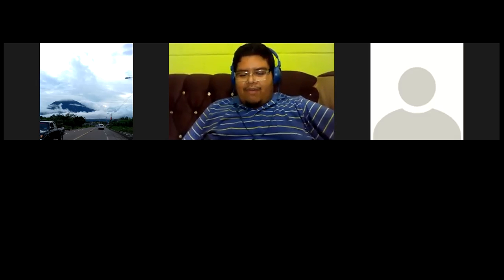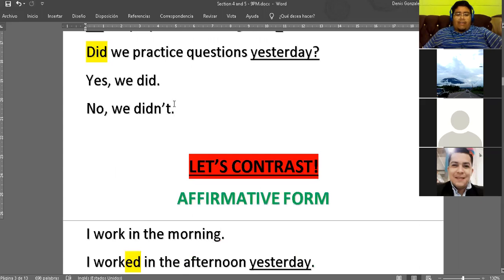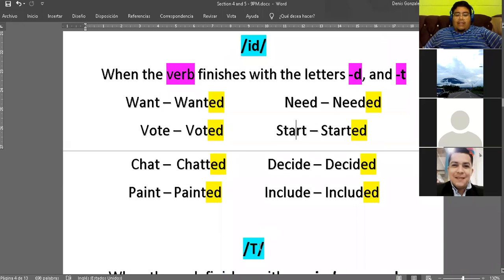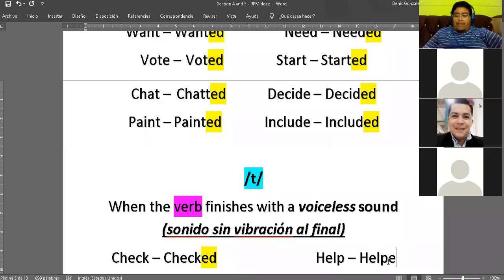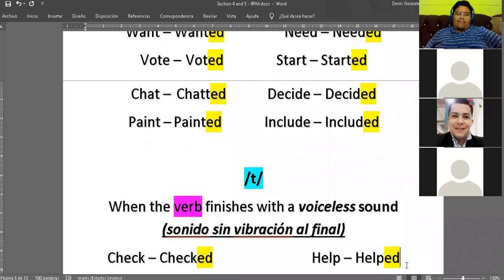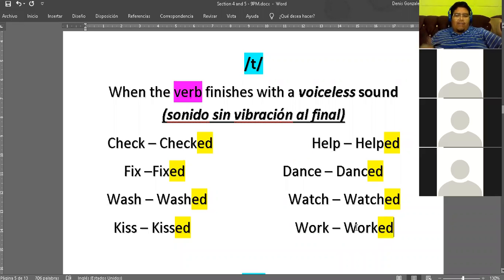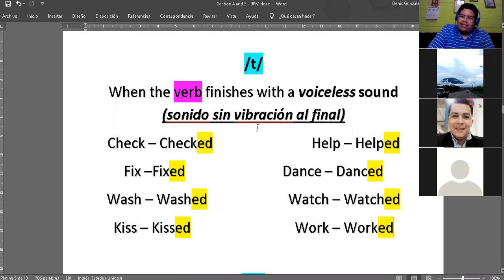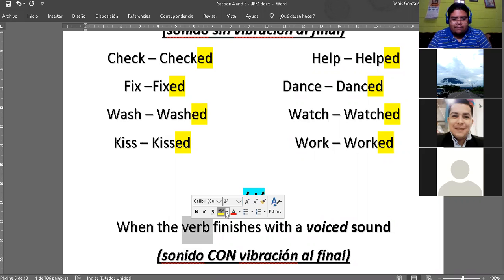Ingles Corporativo- Regular verbs in the past